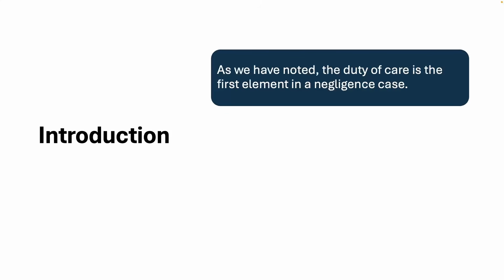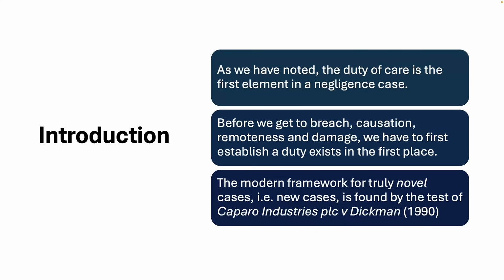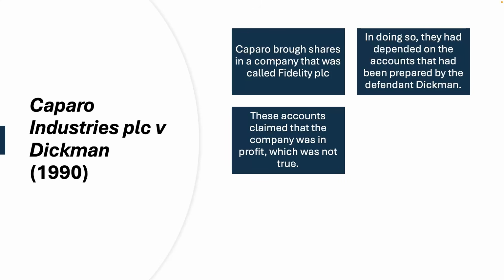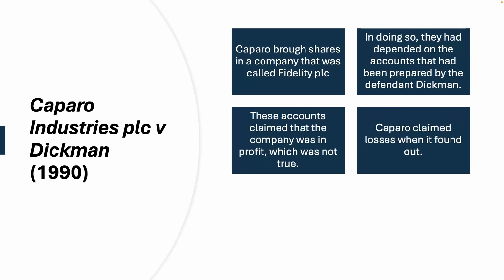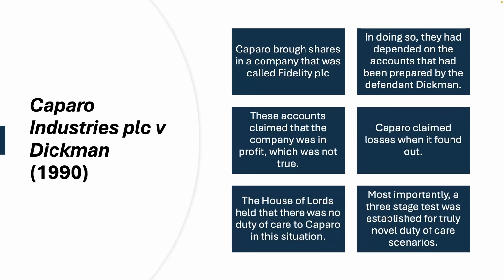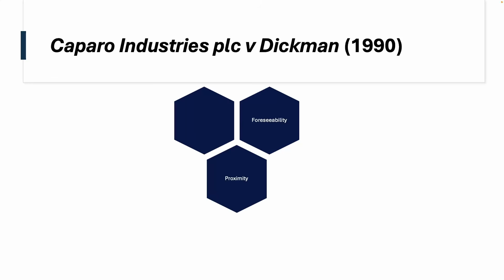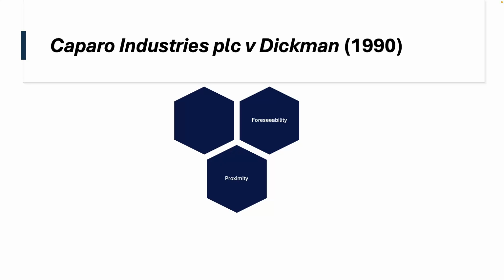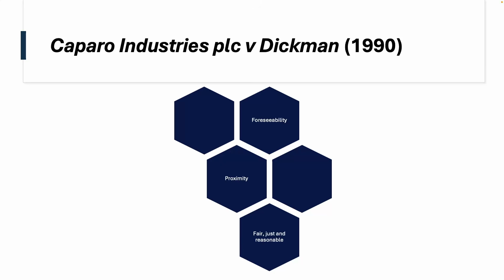The Caparo Test | Tort | SQE Prep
C. Price, SQE- Tort (4e, University of Law, 2024).